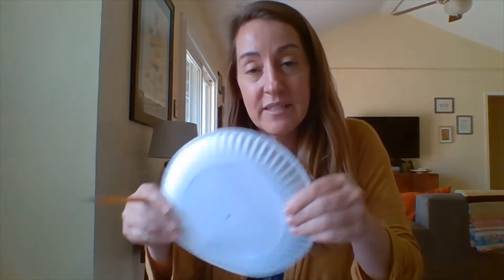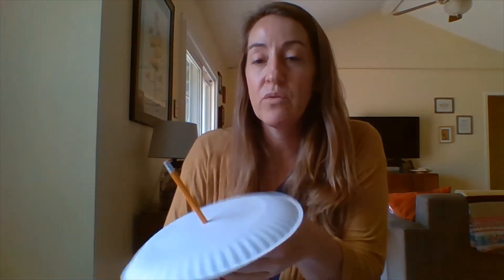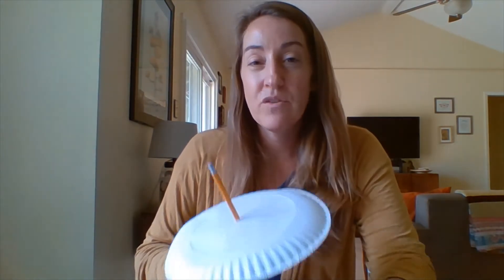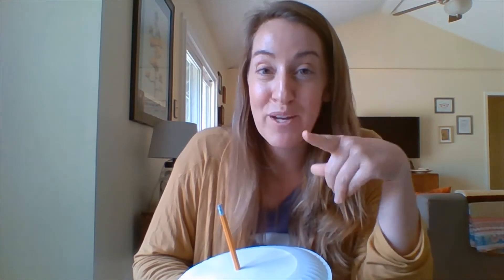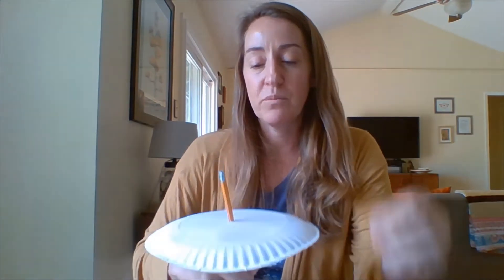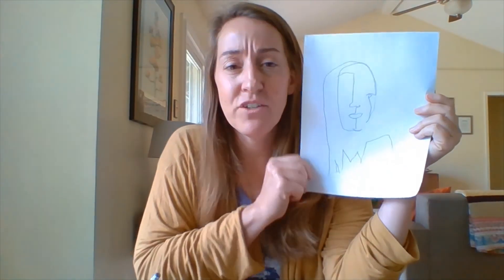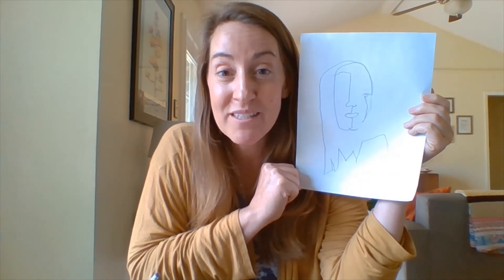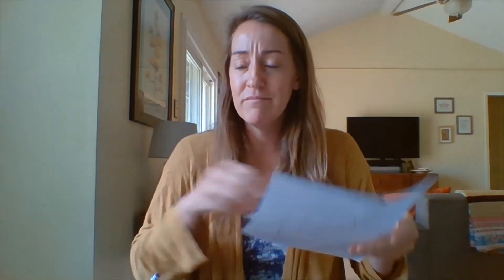Blind Contour Line Portraits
Practice your hand eye coordination with this fun blind contour line portrait!